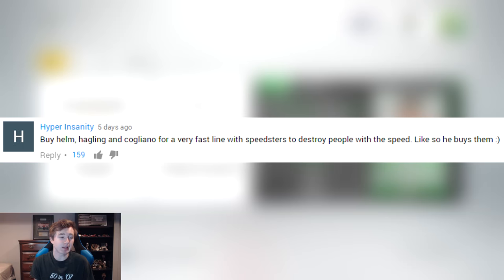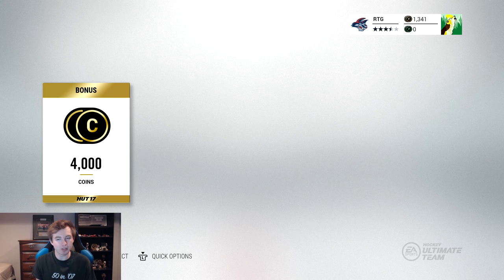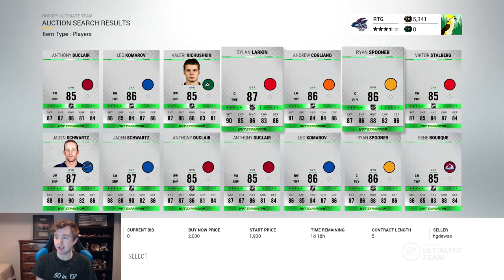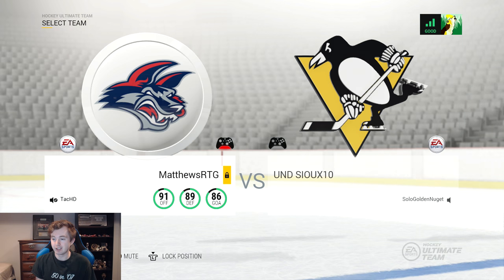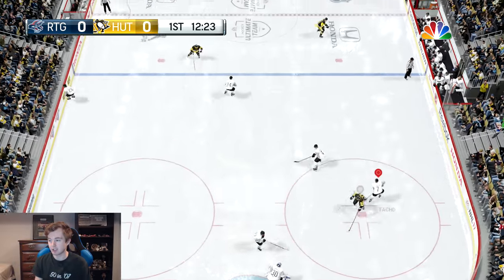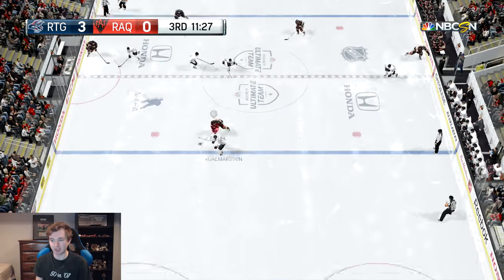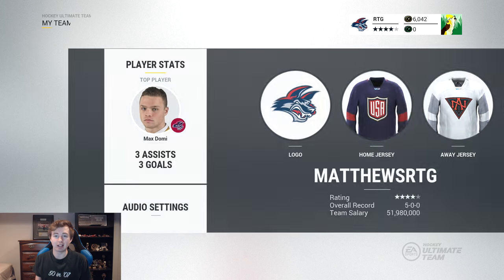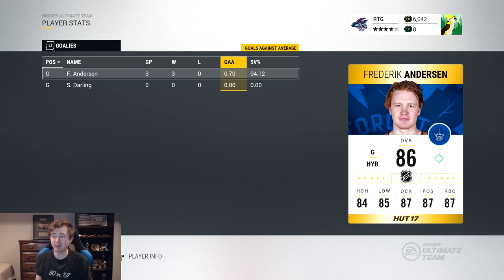NHL 17 HUT - ROAD TO GLORY | MATTHEWS' MISSION #3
NHL 17 ROAD TO GLORY MATTHEWS' MISSION 3